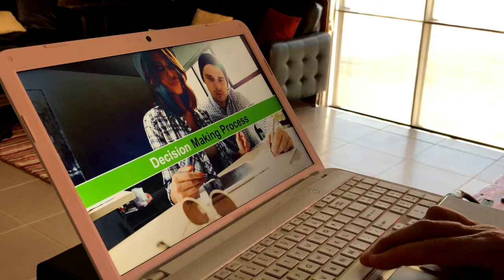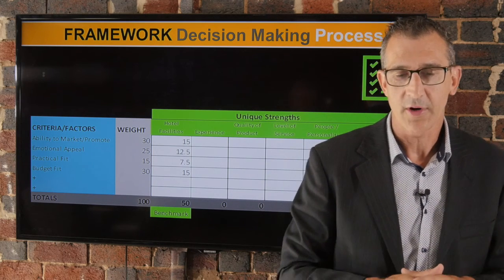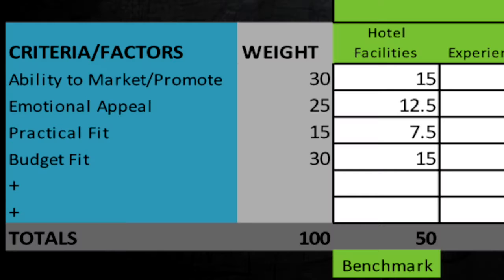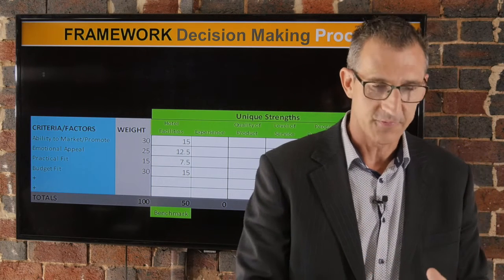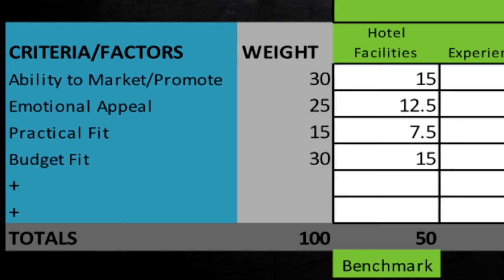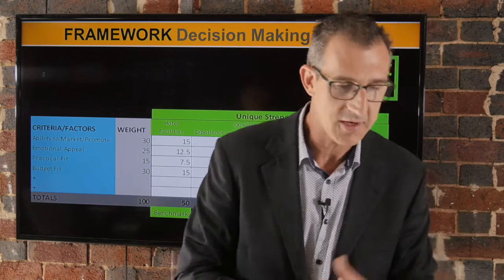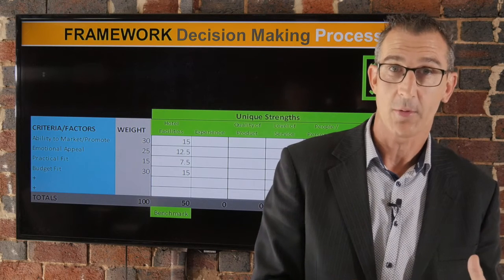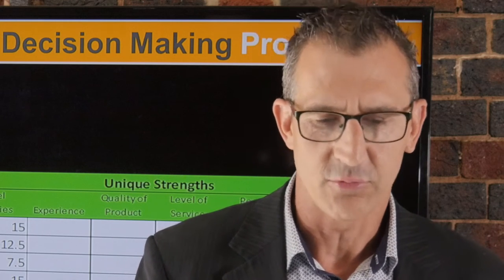Module 2 Lesson 5-Motivator Matrix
Having followed the steps in sections 3 & 4, we now want you to take both your lists and put them through a weighted decision making matrix to help you decide what are the best factors to focus on. The aim is to create a shortlist of 4-6 items